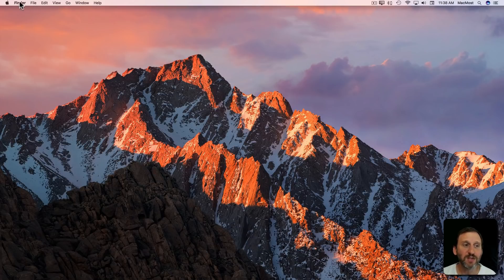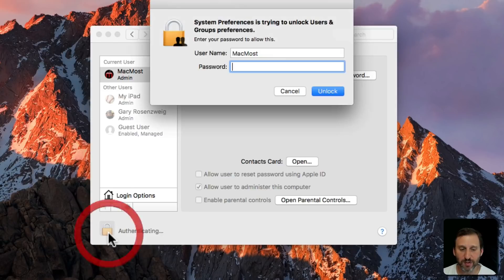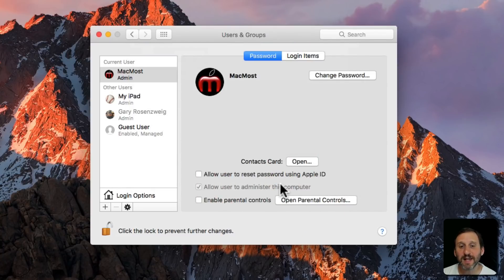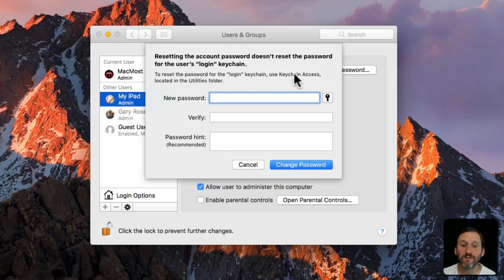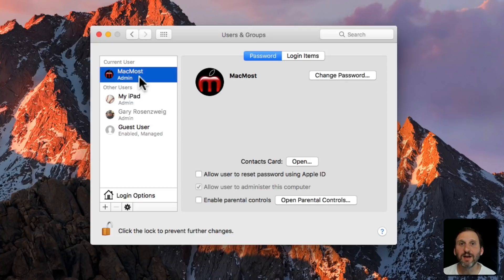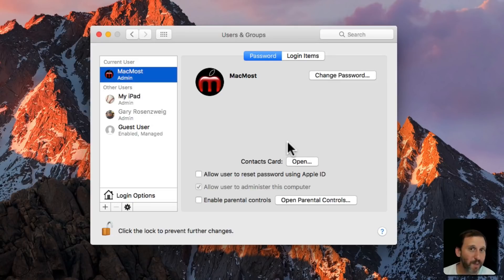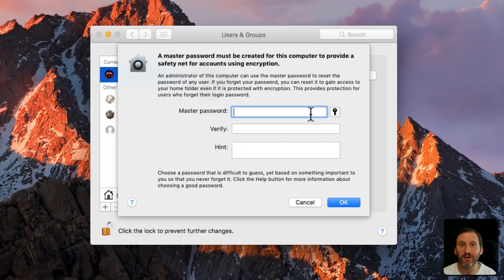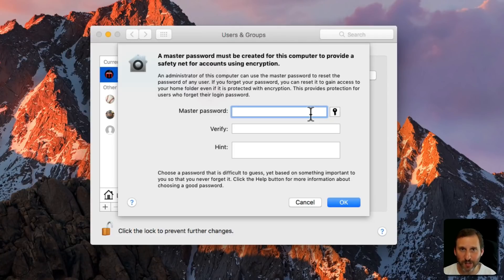3 Ways To Protect Against Forgetting Your Mac Password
3 Ways To Protect Against Forgetting Your Mac Password (#1469)
If a Mac user in your household forgets their password, they can be locked out of their account and data. But there are three easy ways to protect against this. You can set up a backup administrator account on their Mac, enable a back-door by allowing them to change their password with their Apple ID, or set a master password to use for all accounts on their Mac.